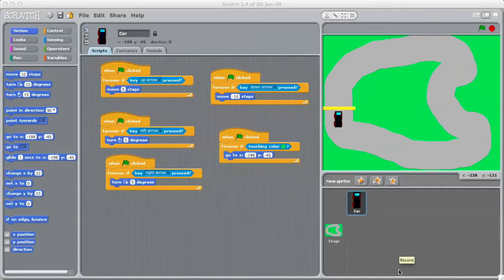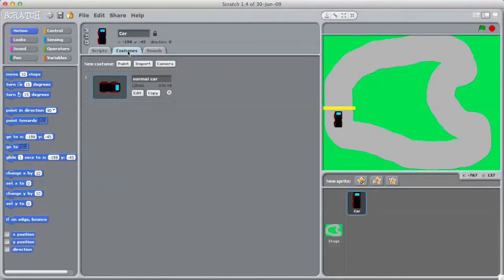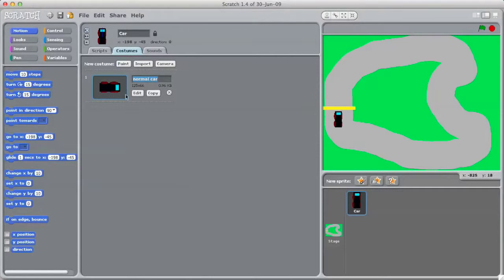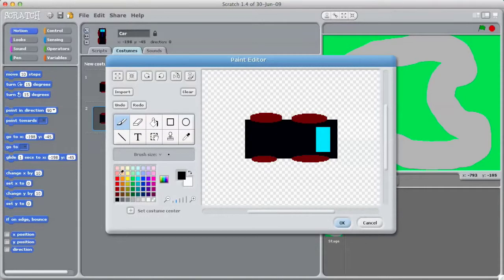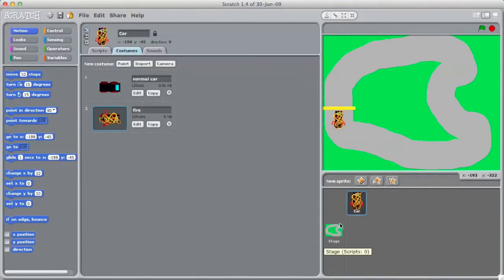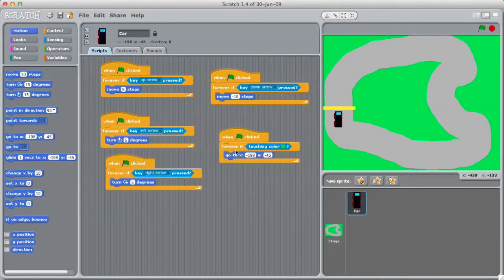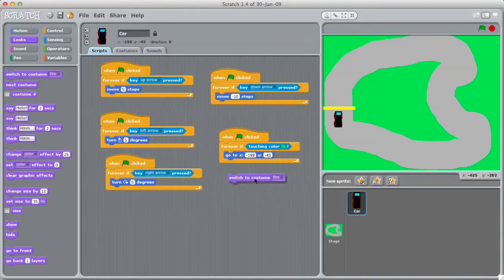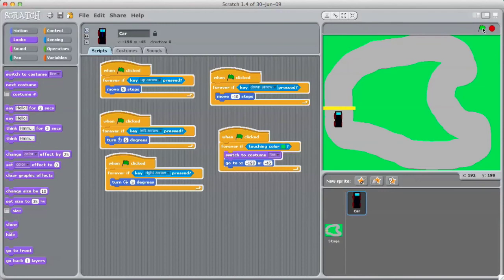Scratch Benyon DIY 1 02